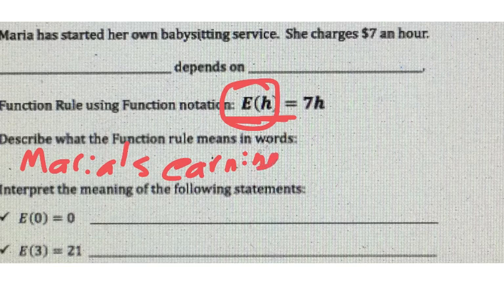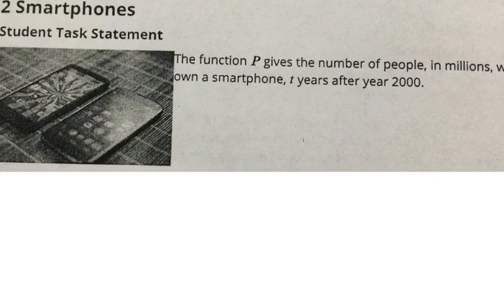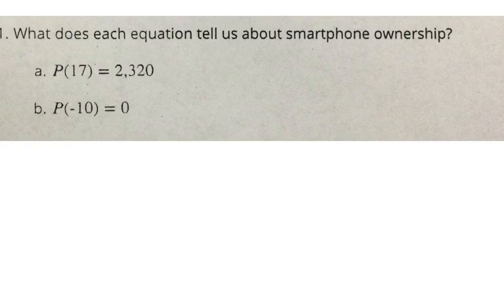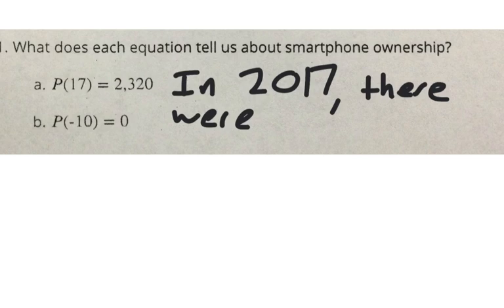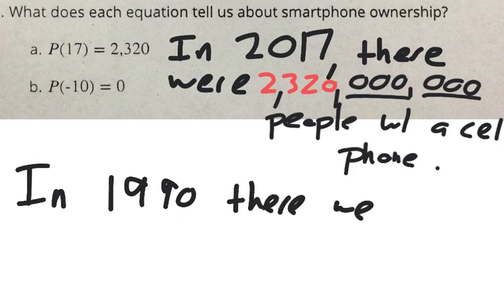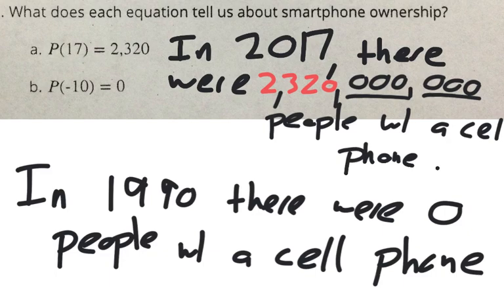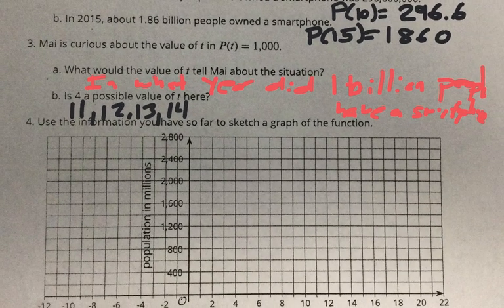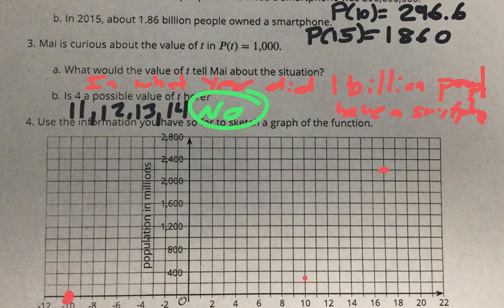1.2 part 2